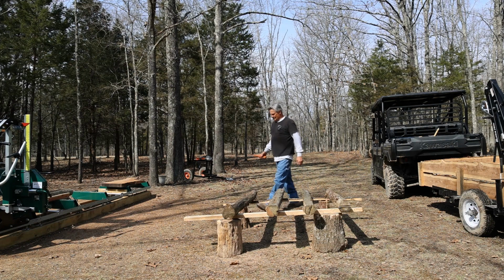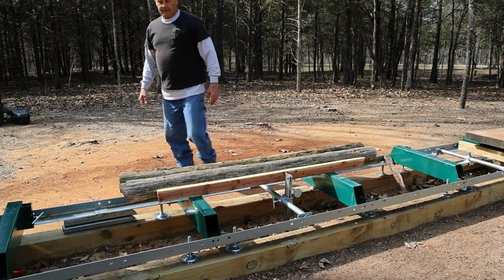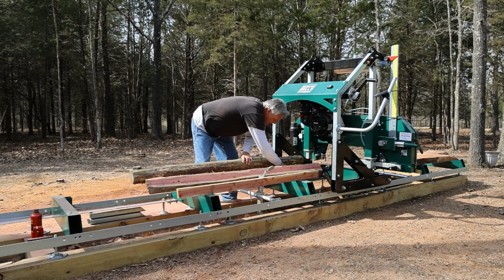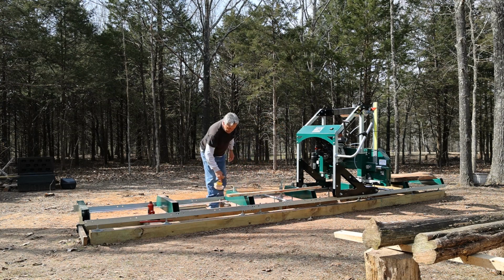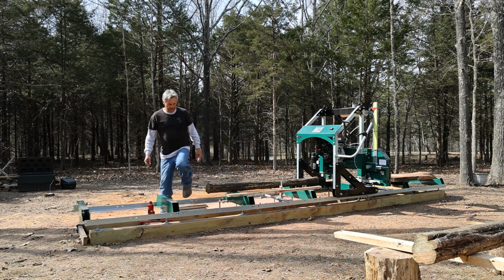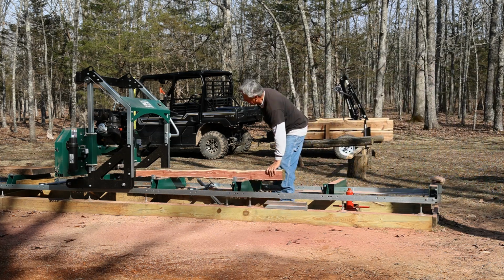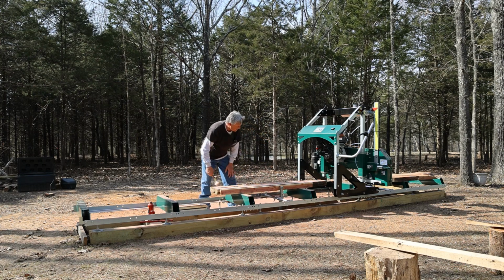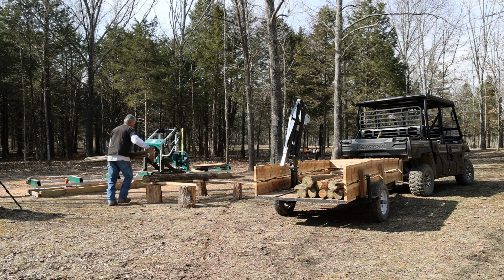Save Your Bandsaw Blade Do This First!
If you have nails or fencing in the logs, you're milling this small metal detector may save your bandsaw or chainsaw blade. Using the Woodland Mills HM-126 to make 4x3x6 cedar land scape timbers.
Garrett 1140900 Pro-Pointer AT Waterproof Pinpointing Metal Detector, Orange